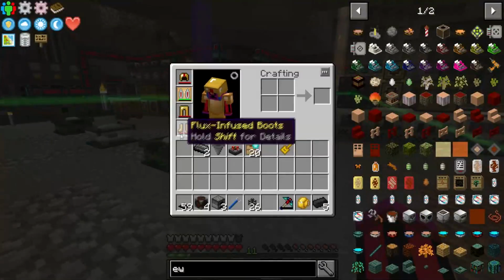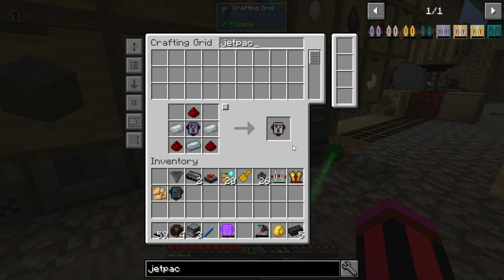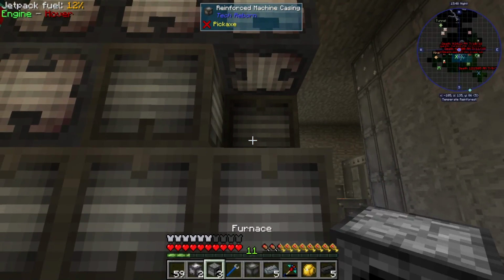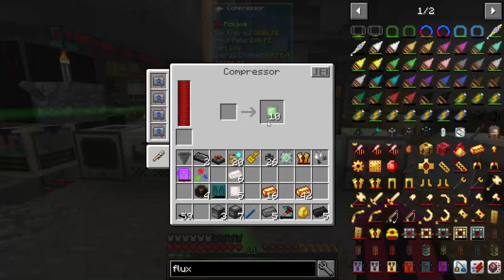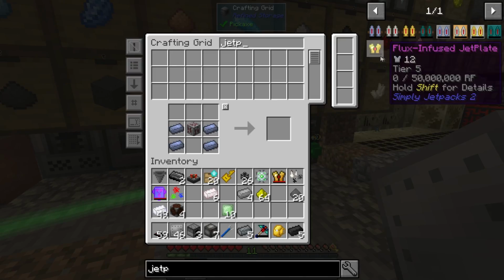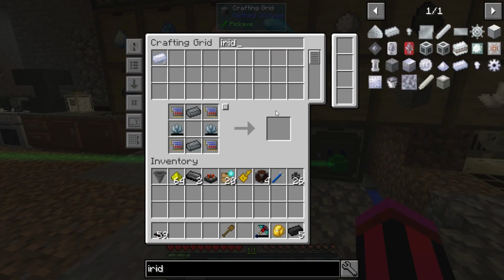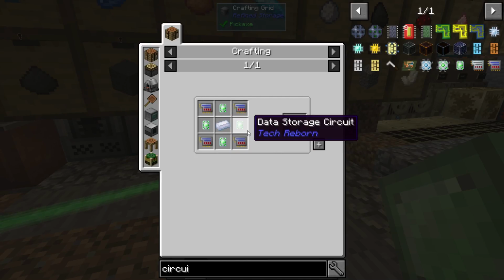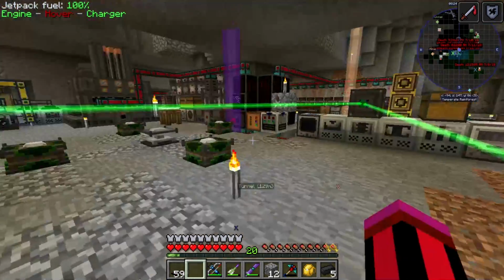FTB Continuum Ep 13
I get better armor and work towards ME

Intro: Take a Walk

Outro: Stoned Beyond Belief